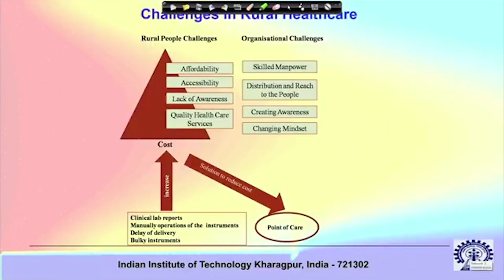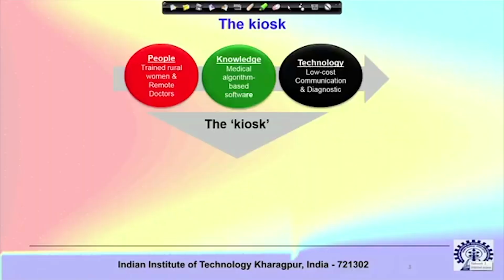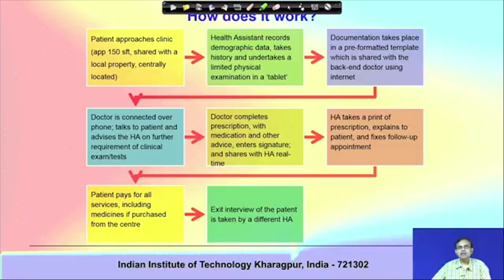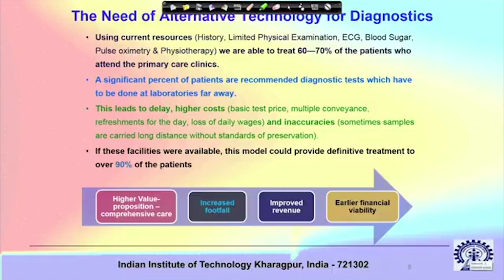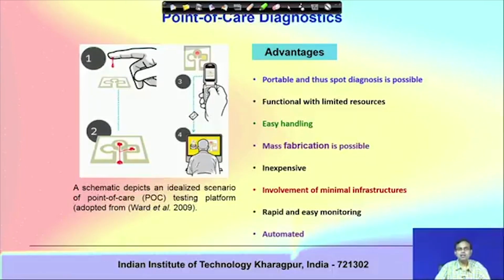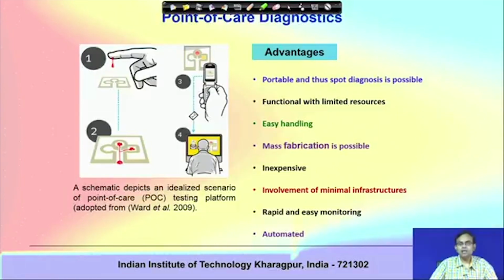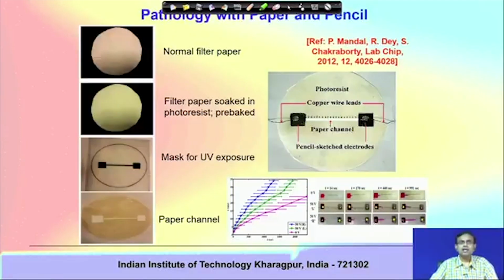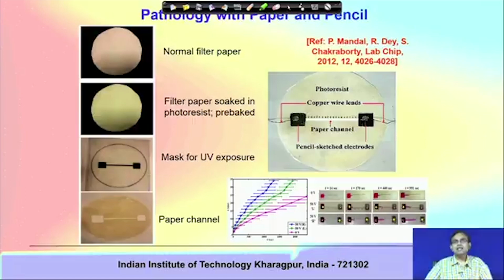Microfluidics for Healthcare